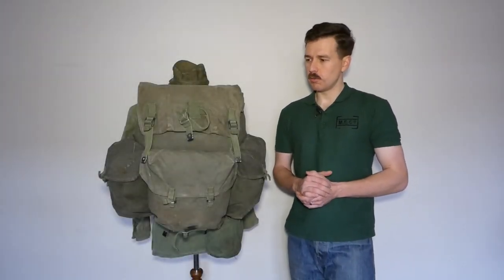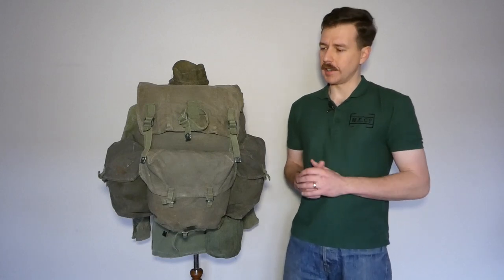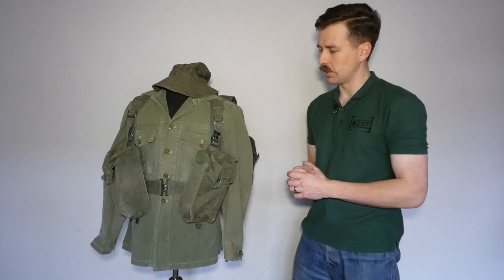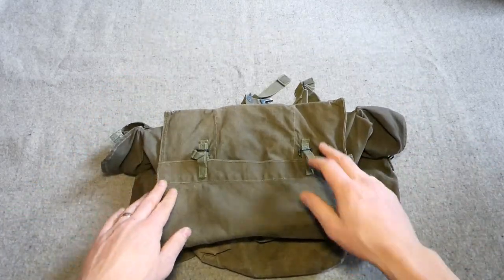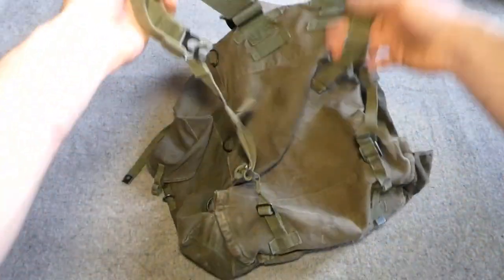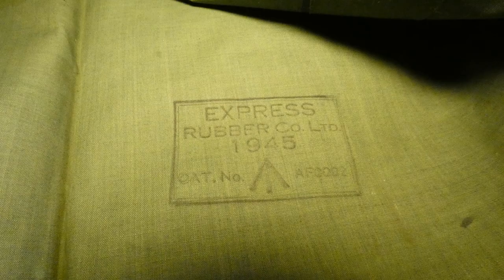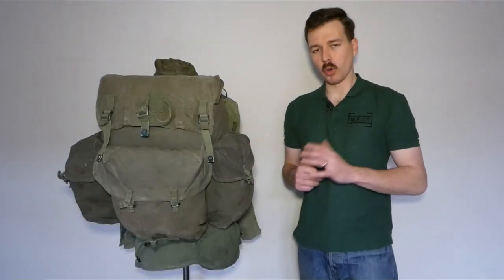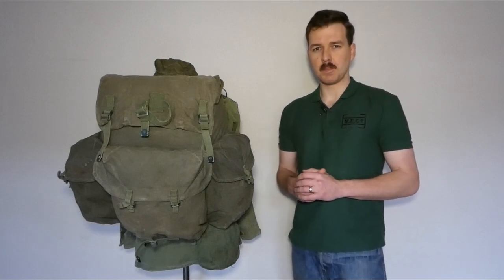British 1944 Pattern Rucksack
A look at the British issue 1944 Pattern rucksack.